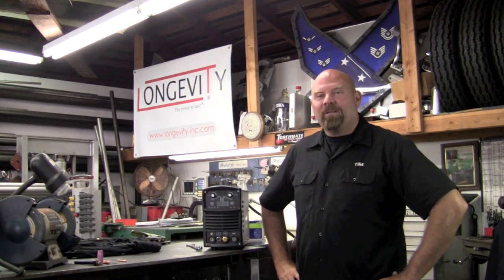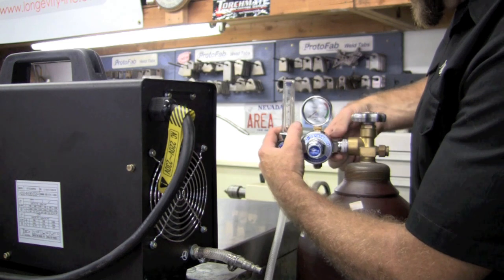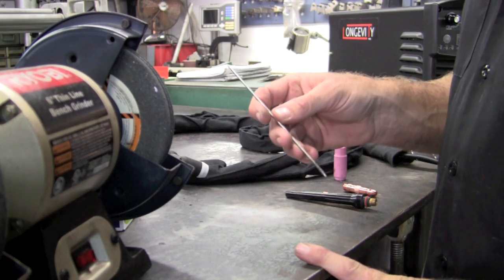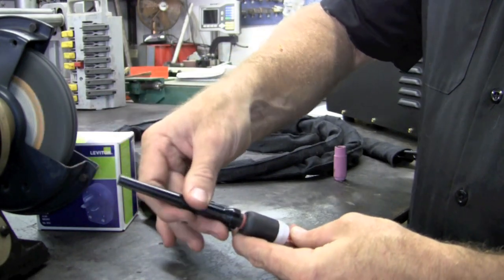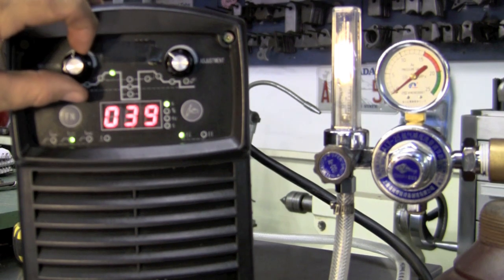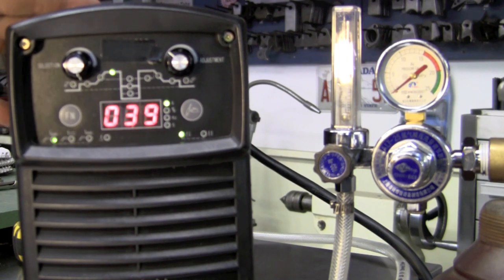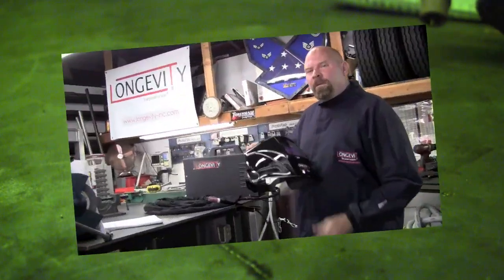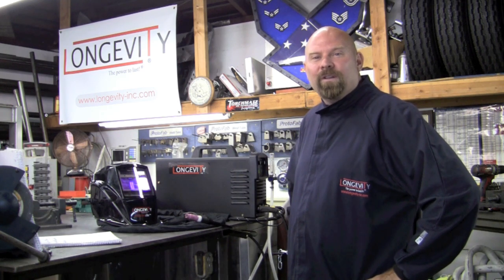LONGEVITY MicroTIG 200 Digital 200amp AC DC PULSE TIG WELDER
LONGEVITY Welding debuts a portable 200amp ACDC TIG WELDER with Pulse. Full Digital Panel.

LONGEVITY  is a company based in the United States that manufactures affordable and high quality welding equipment such as MIG Welders, Tig Welders, Stick Welders, Multiprocess welders and plasma cutters.